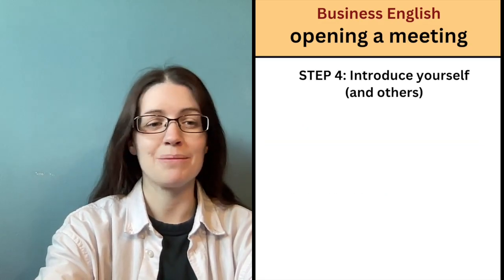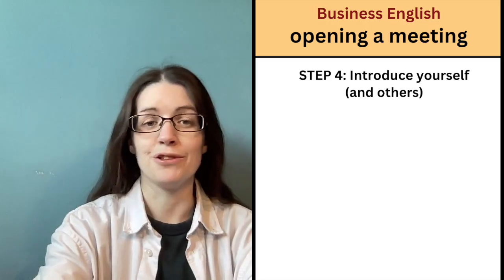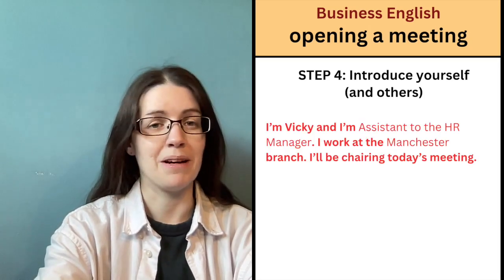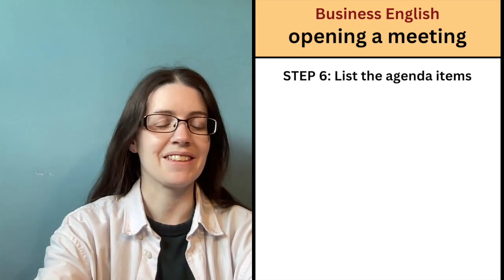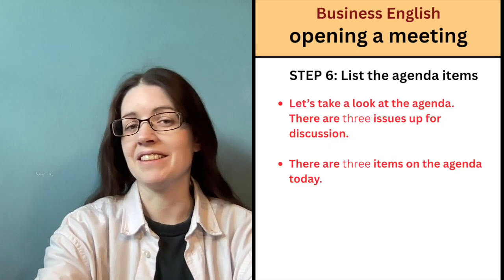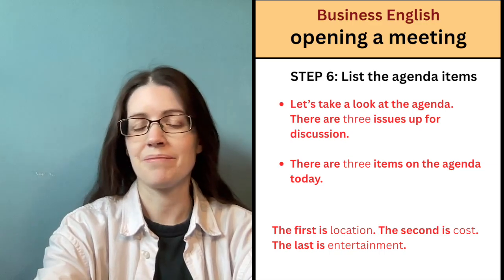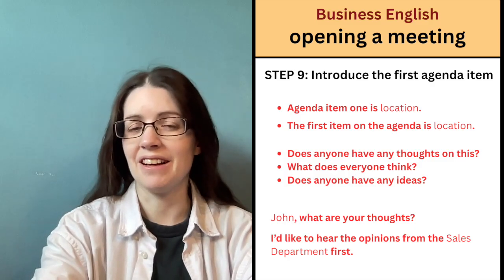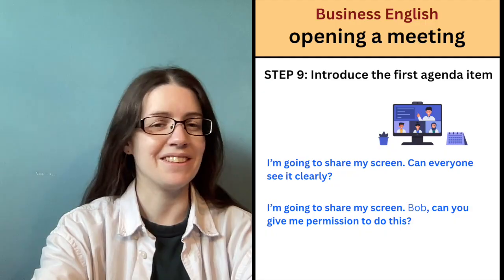Opening a Meeting - BUSINESS ENGLISH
If you’re the chairperson of a meeting, it’s important to know how to open the meeting.

In this video I explain how to start a meeting, step by step.

In this video you will learn:
- How to introduce the meeting topic and items for discussion
- How to introduce yourself and other people
- Useful phrases for online meetings - making sure everyone can hear you, sharing your screen, etc
- How to ask other people to share their opinions

TIMESTAMPS:
00:09 Getting everyone's attention
00:13 Making sure everyone can hear you clearly in online meetings
00:34 Thanking everyone for coming
00:45 Announcing the purpose and length of the meeting
01:00: Introducing yourself and others
01:49 Giving apologies for people who can't attend
02:11 Listing the agenda items
02:46 Announcing who is taking the minutes
03:05 Starting the meeting
03:16 Introducing the first agenda item
03:32 Asking other people to share their opinions
04:02 Sharing your screen
04:17 Asking permission from the host to share your screen

ENGLISH WITH VICKY
Interested in practical, affordable English lessons, personalised to you?

ENGLISH LEARNING MATERIALS
I regularly post English learning materials on Facebook and LinkedIn:

Are you motivated to reach your English goals but not sure where to start?
Request a free 20-minute consultation with me to discuss your needs and get some advice just for you.
When you request a consultation you will receive an email with a link to a Zoom meeting. (You will need Zoom software installed).

🧑‍💼 ENGLISH BUSINESS BASICS COURSE
- Eight 50-minute one-to-one online lessons with me, on Zoom.
- Lessons are based on role-plays of common business situations.
- Includes: making requests, writing emails, leading meetings, arranging appointments, taking phone messages, and more.

キャリアアップを真剣に考えていますか？もしそうなら、英語力は必須です。
「English Business Basics」コースでは、8週間でビジネス英会話の基礎を学びます。
トピックには、電話での会話、依頼、メールの書き方、会議の進行、アポイントメントの手配などが含まれます。
レッスンは、実際のビジネスシチュエーションを想定した実践的な演習やロールプレイを中心に行われます。